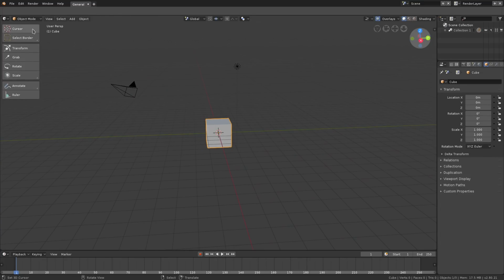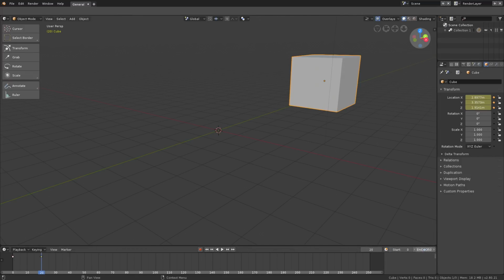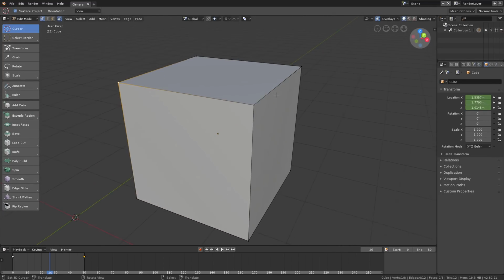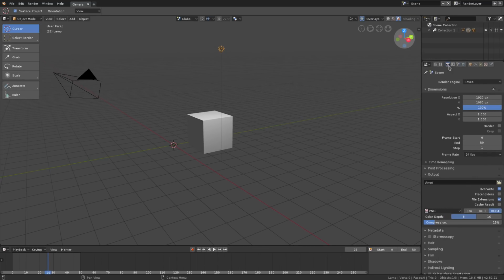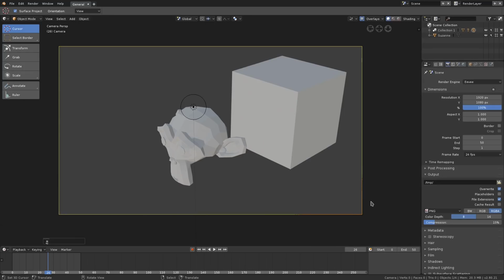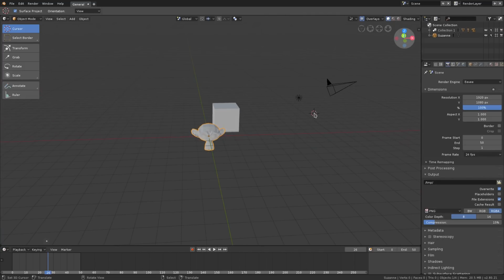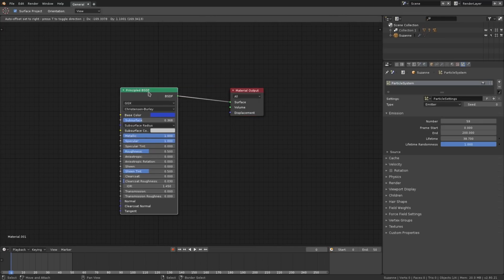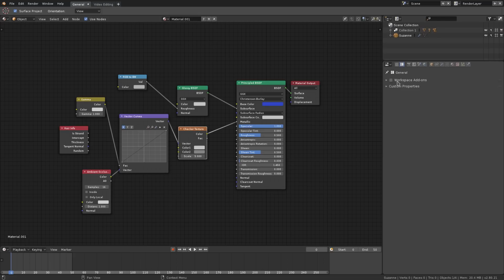Another Quick Look at Blender 2.8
Today, we take another look at 2.8... just to keep you guys updated!